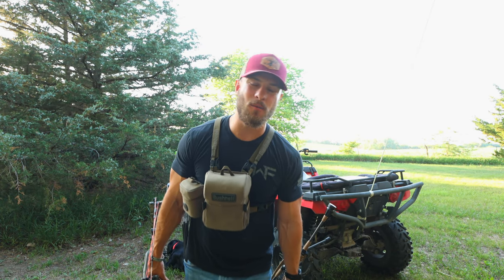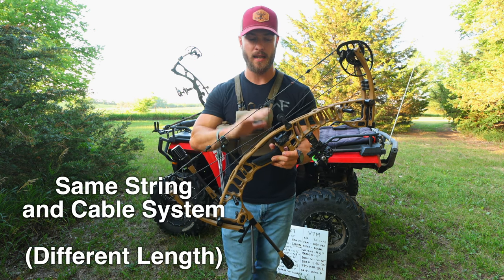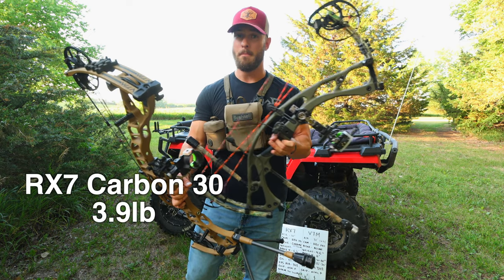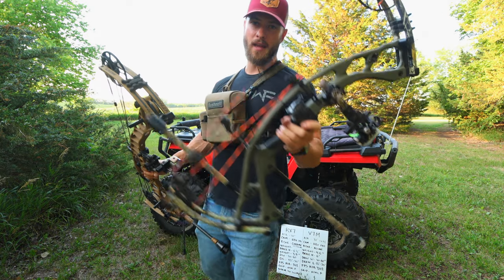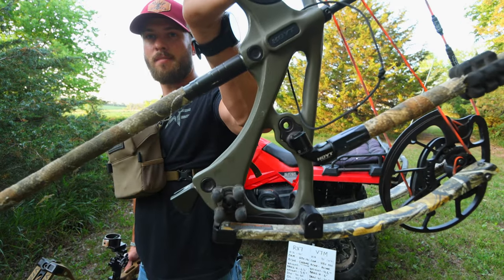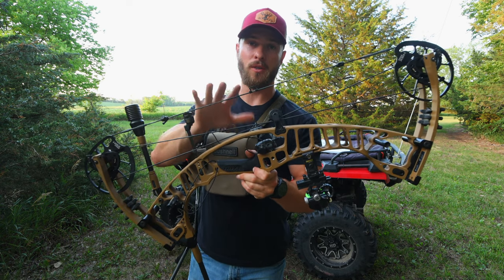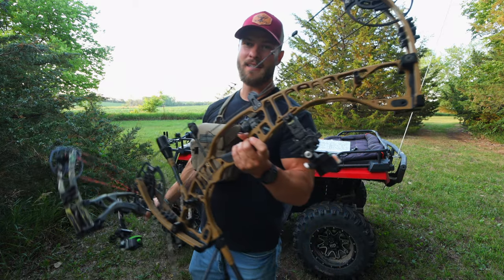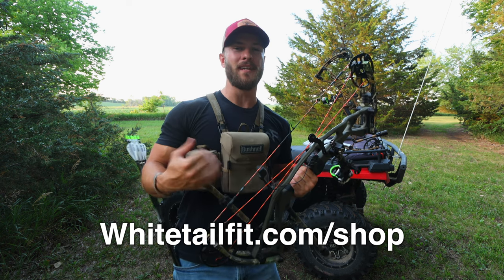VTM 31 vs Carbon RX7... Which Hoyt to BUY!?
Here are the EXACT differences between the Hoyt VTM 31 and Hoyt RX7 30.  Hopefully this video can give you some insight into what to look for when choosing between these 2 bows!

My CAMERA Gear:
My Main Camera
My Favorite Action Camera
Best DO IT ALL Lens RF 18-150mm
Best HUNTING Lens RF 24-240mm
My Long Lens Tamron EF 18-400mm (Needs EF to RF Adapter below)
Adaptor for EF Lens
My Favorite Wide Angle Lens (needs EF to RF adapter above)
50mm Lens (Trophy Photos)
My Favorite shotgun Mic
My Favorite Wireless Lav mic
My Favorite Tree Stand Camera Arm
My Favorite Tripod
Camera Case

Other GEAR:
My Editing Laptop
Laptop Case
My Editing Software - Final Cut ProX
Beginners Camera (Something to learn on and upgrade later
My Favorite Sleeping Pad
My Favorite Freeze Dried Backpacking Meals